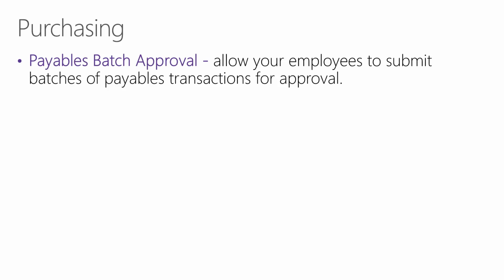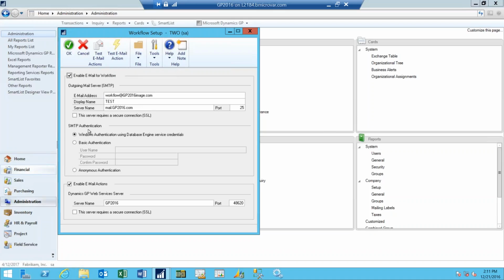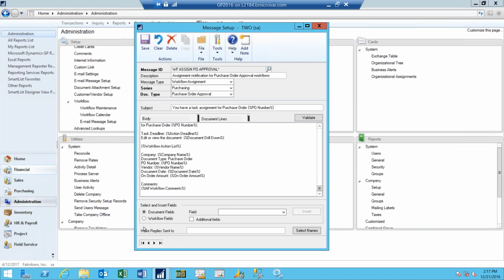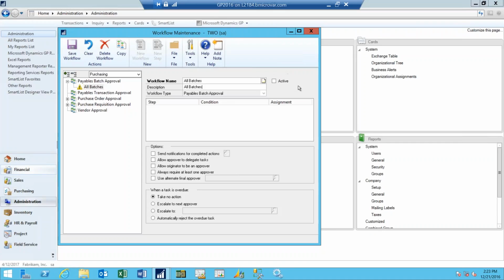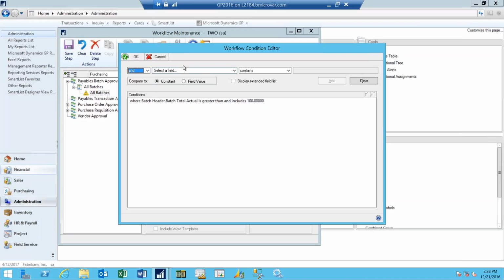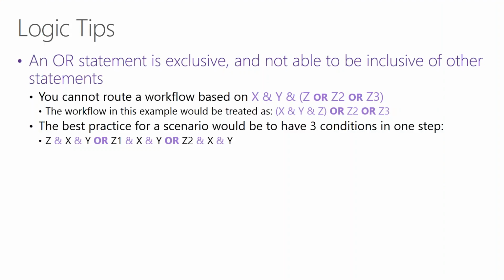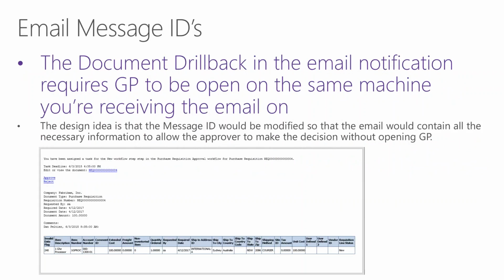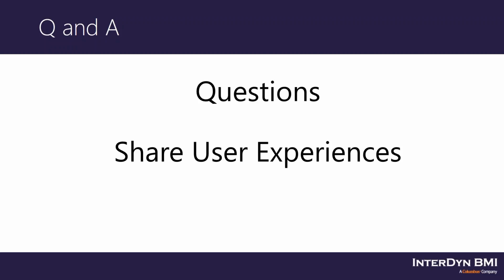Making It Work with Workflows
Learn how to configure, manage and use GP Workflows to improve productivity and enhance the security of your company’s processes.